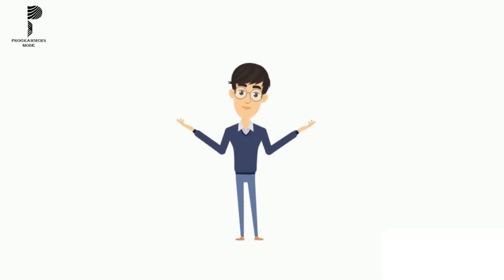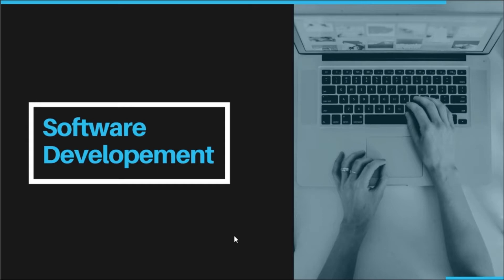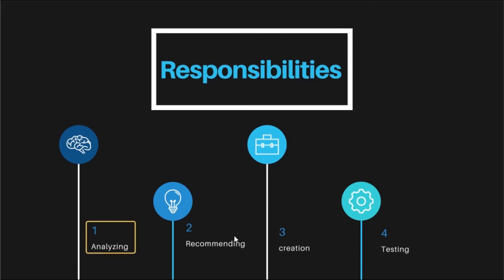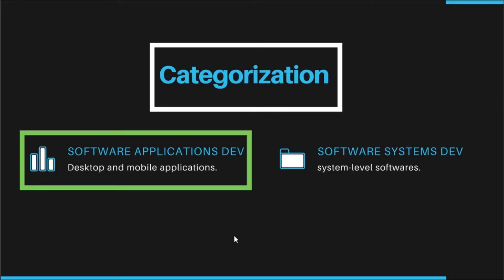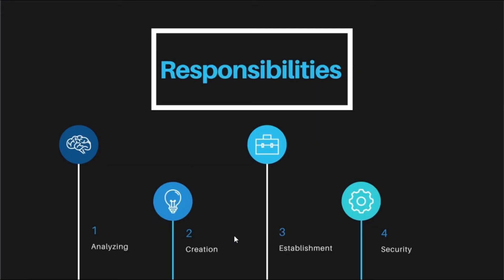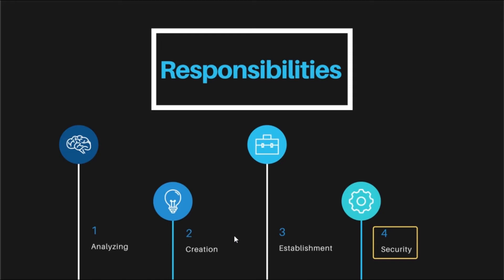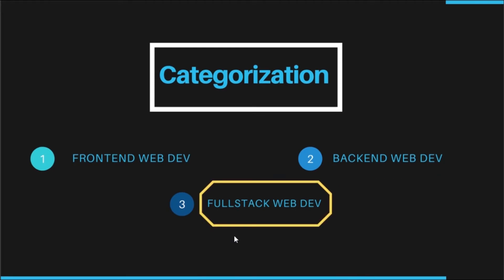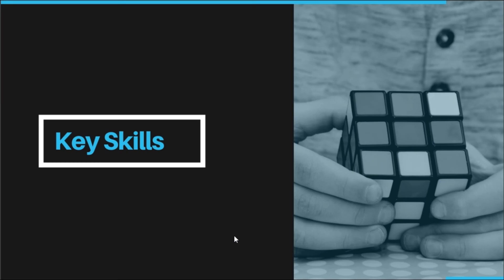Web Developer vs Software Developer | Difference Between Software Developer and Web Developer | PM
In this video we will talk about web development vs software development !